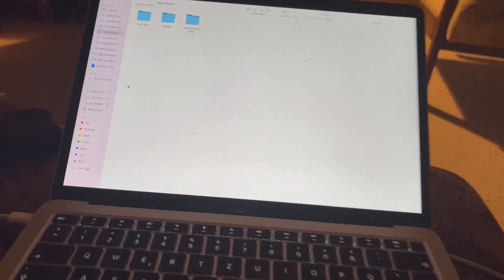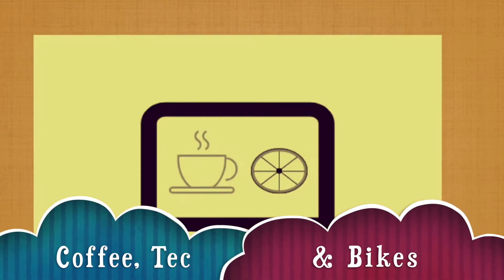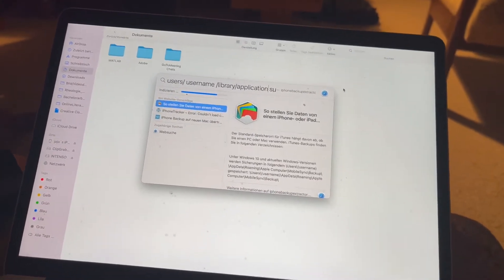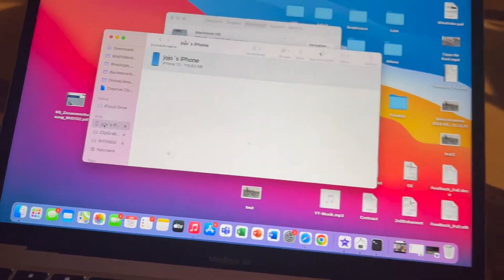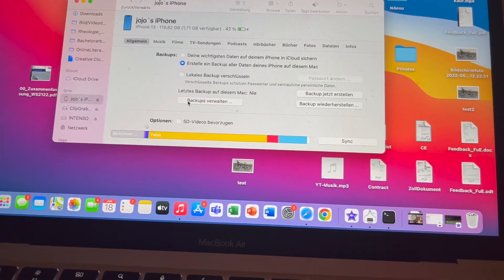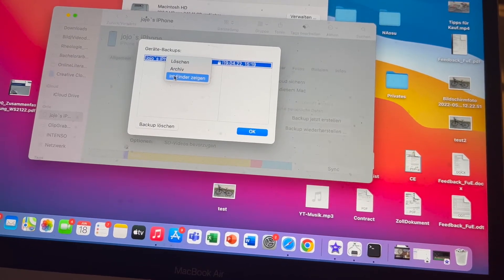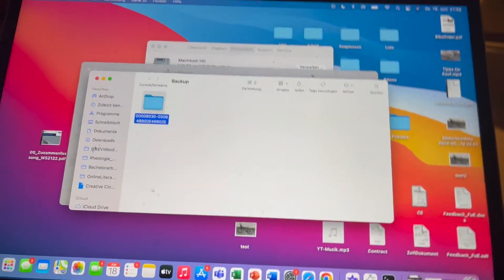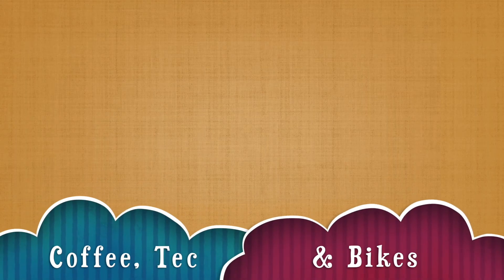Only 1min! EASIEST WAY to Backup your iPhone on External Hard Drive - Step by Step - Drag and Drop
Hey guys,
I will show you how to backup iPhone to external hard drive. It's a simple way with no complex operations. At the end, you can drag and drop your backup data to your hard drive! It is particularly suitable for freeing up storage space on your Mac.